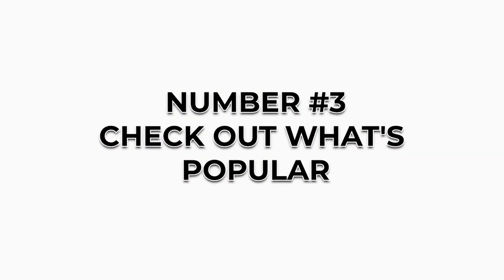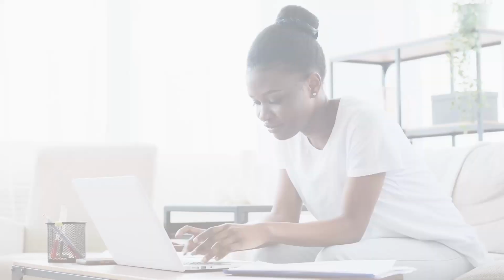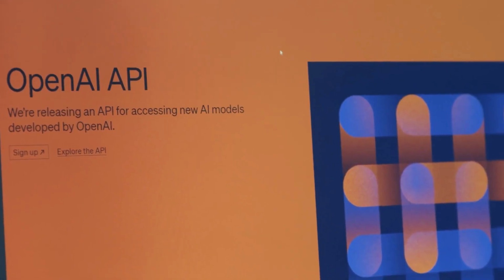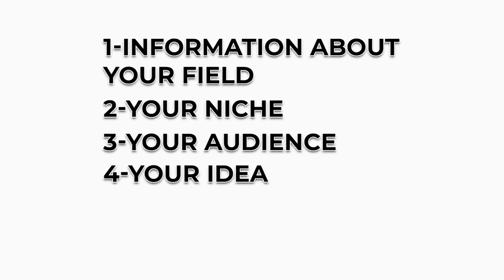4 Ways to Come up with Ideas for a Profitable Online Course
In this series on how to create an online course, I will share with you four ways to come with ideas so you can have a profitable online course.